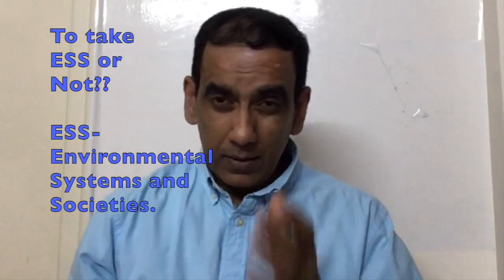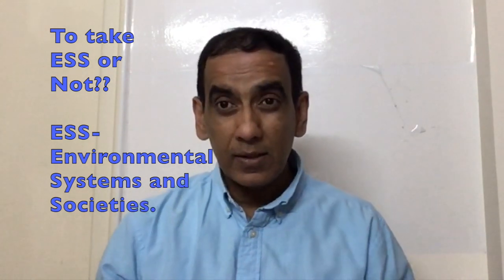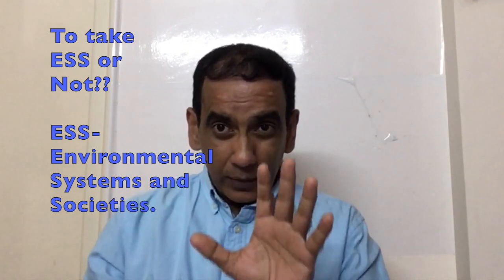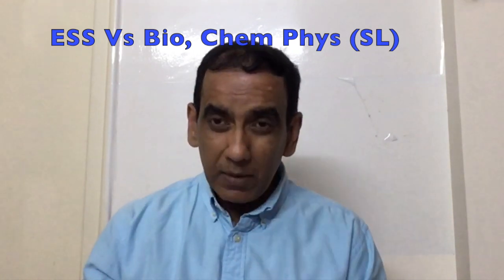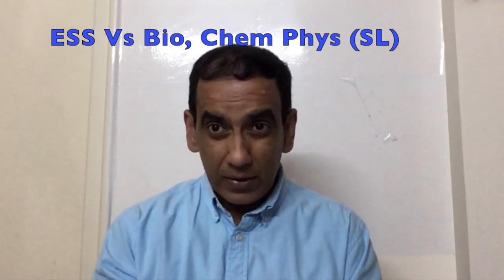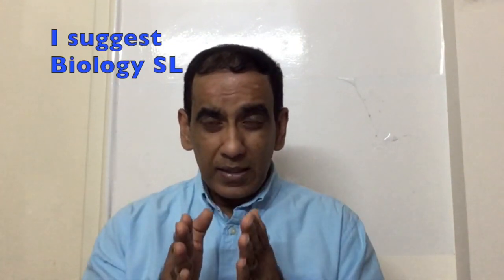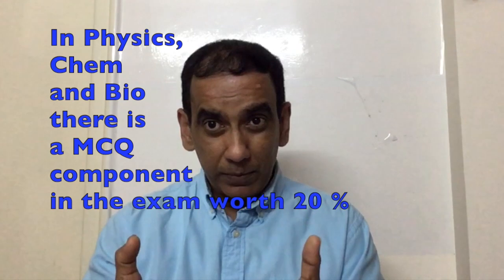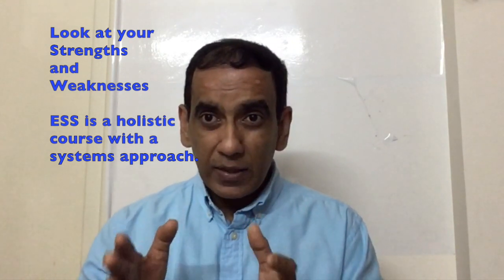Is ESS right for You?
This short talk seeks to guide new IBDP students in deciding whether or not to choose ESS-Environmental Systems and Societies.

Go here to get a good idea of the holistic nature of ESS: